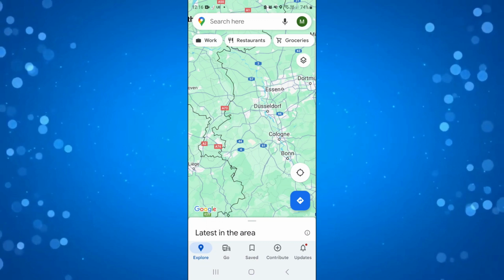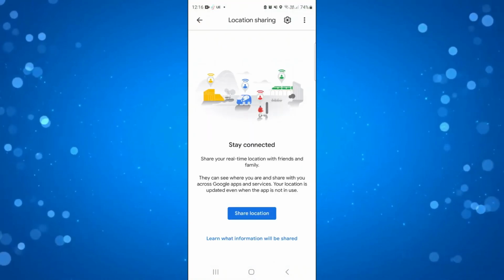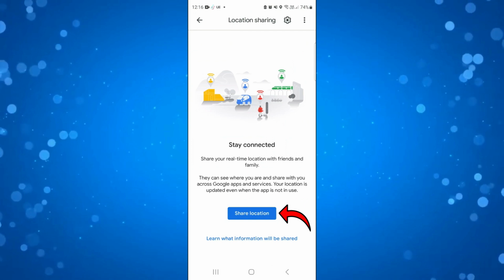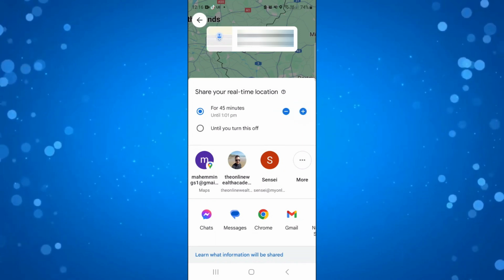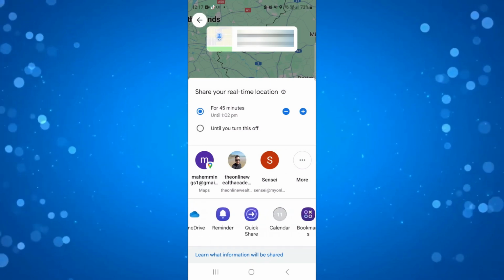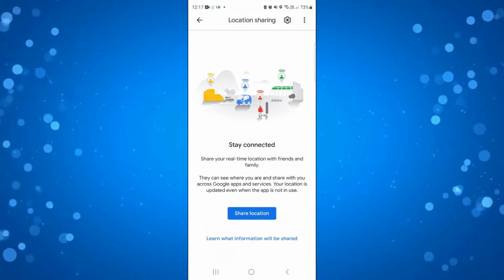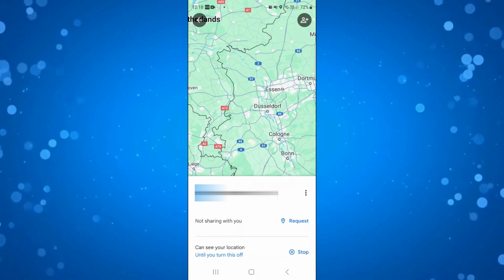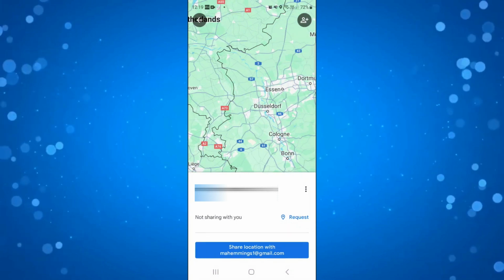How To Share A Location On Google Maps